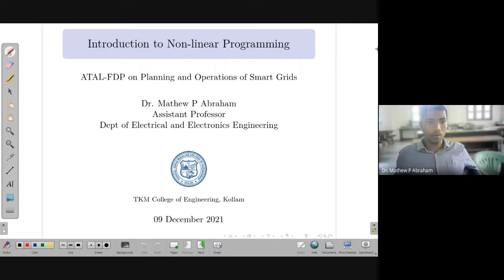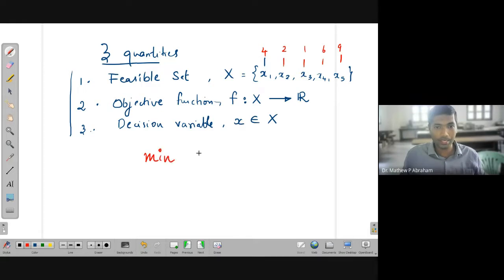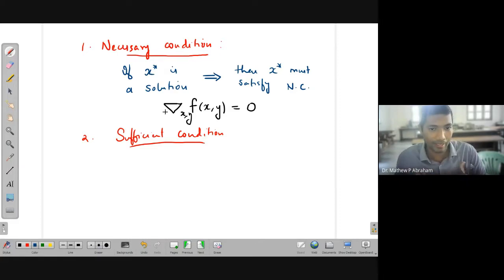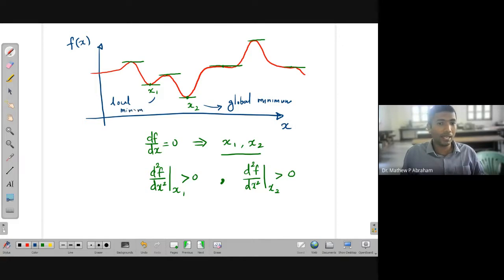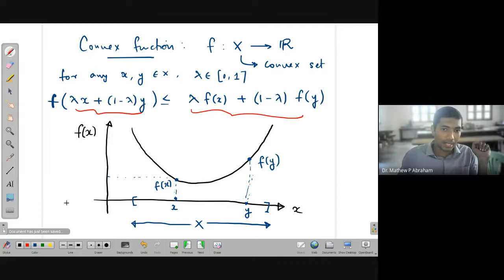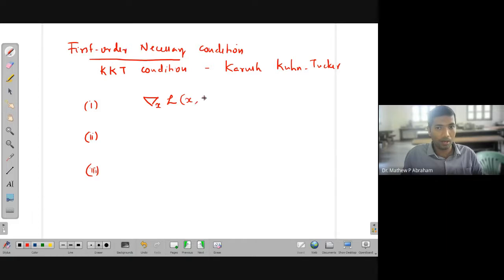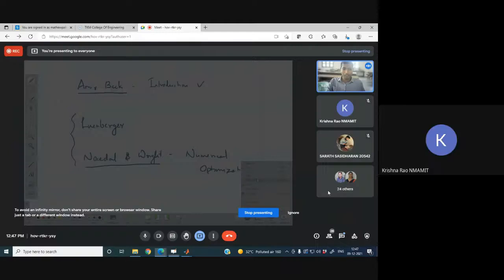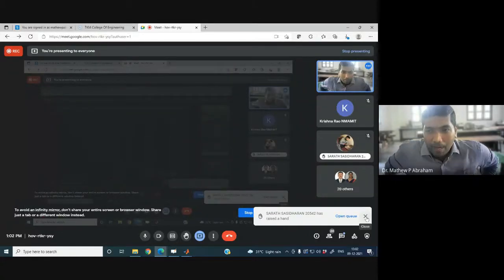Day 04, Session 02 Non linear programming by Dr Mathew P Abraham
Session delivered as part of the AICTE-ATAL sponsored FDP on "Planning and Operations of Smart Grids : Recent Trends and Challenges" organized by the Department of Electrical and Electronics Engineering, TKM College of Engineering, Kollam from 06 - 10 Dec, 2021.